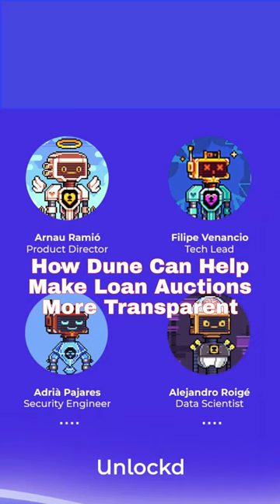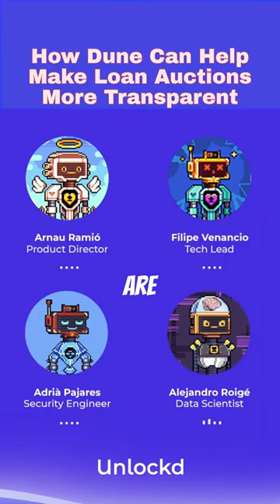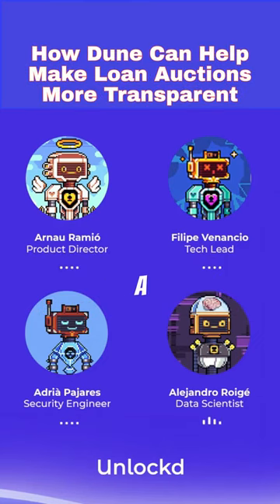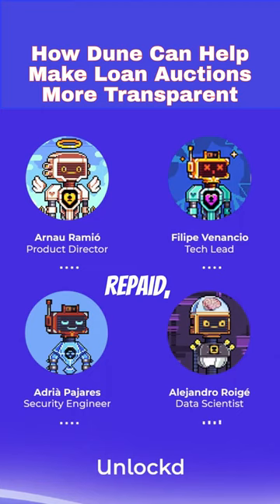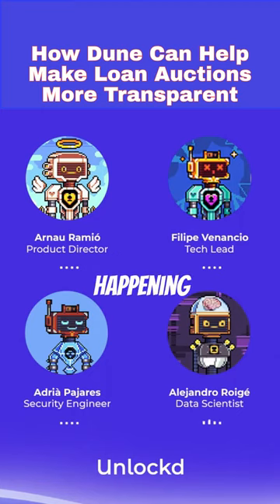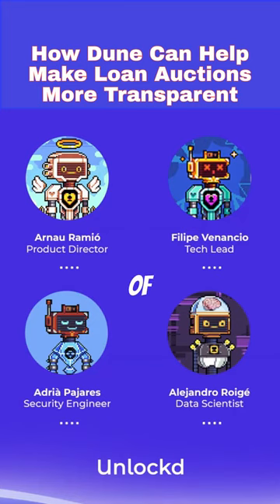How Dune Can Help Make Loan Auctions More Transparent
Excited to share with you all the addition to the DuneProtocol family 🚀

Get a transparent view of what's happening inside the protocol and keep track of loan repayments, auctions and more!

💸 Stay on top of your investments and make informed decisions with real-time data at your fingertips.